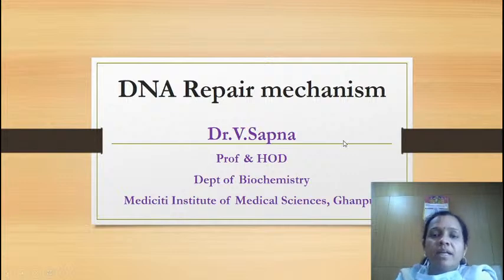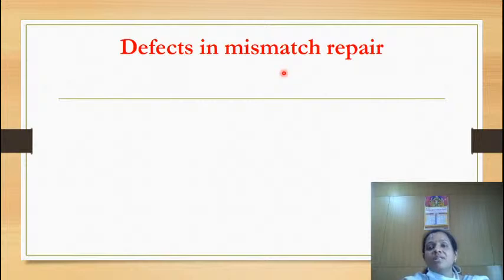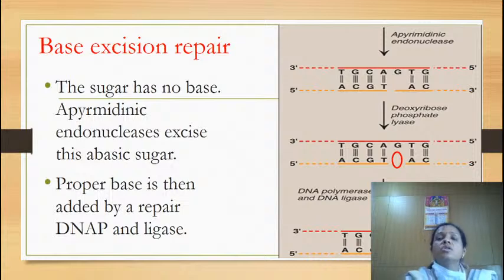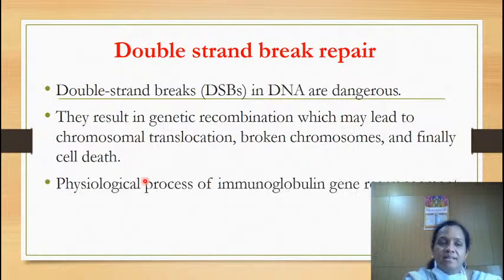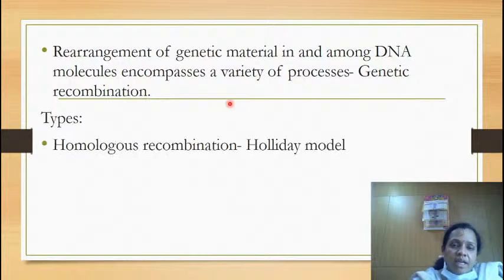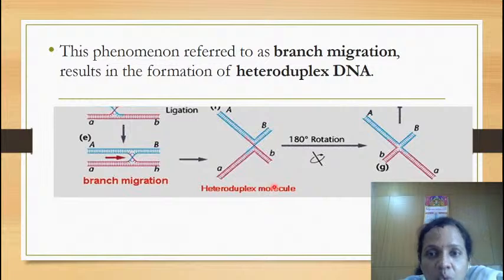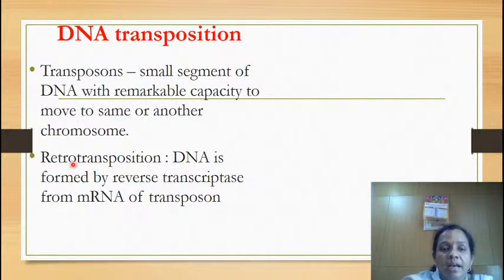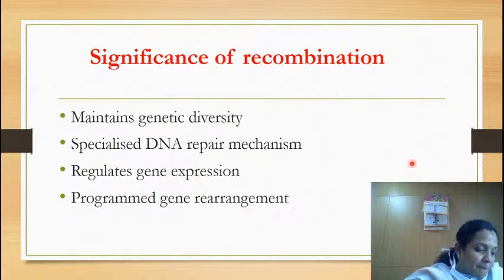First year Live Stream